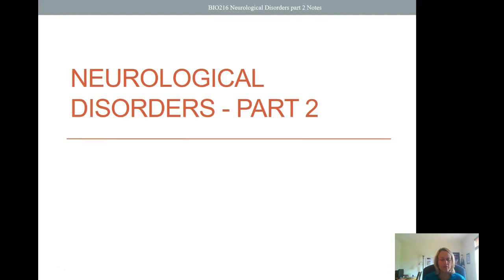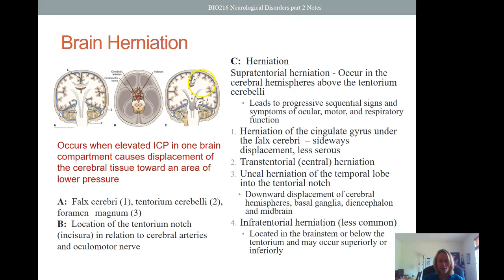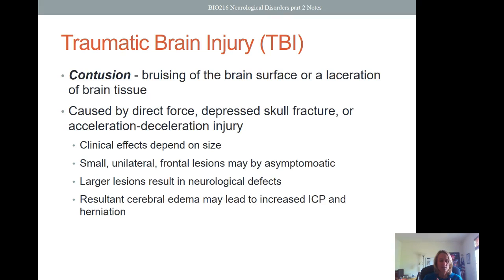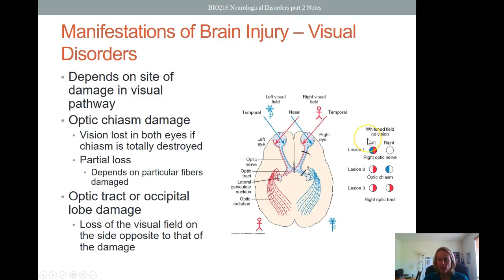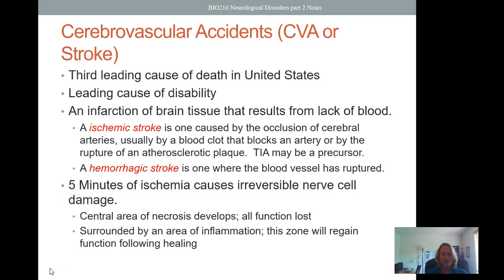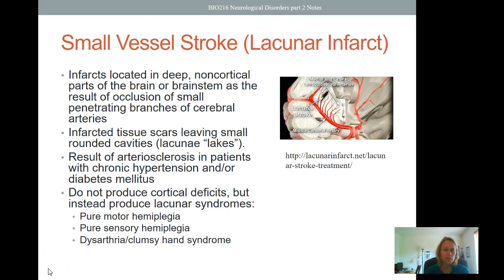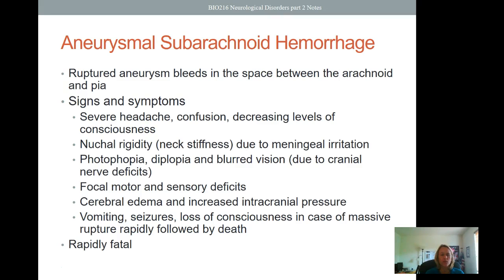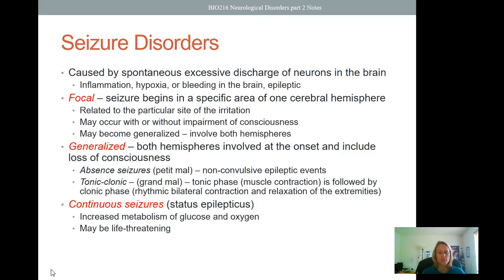Neurological Disorders Part 2